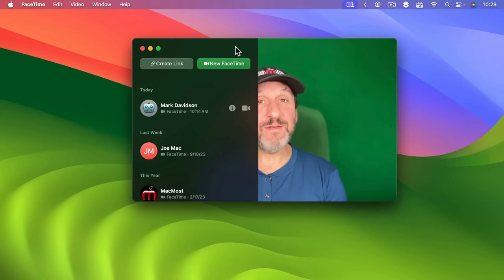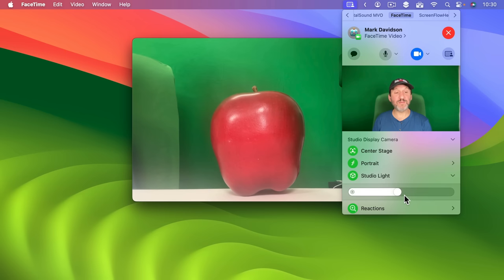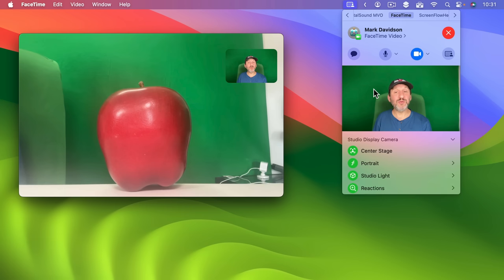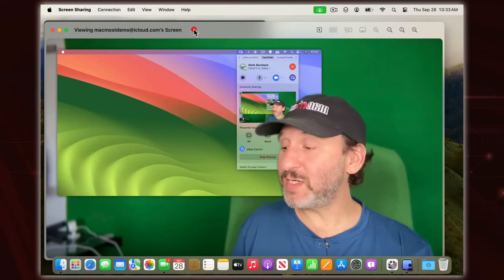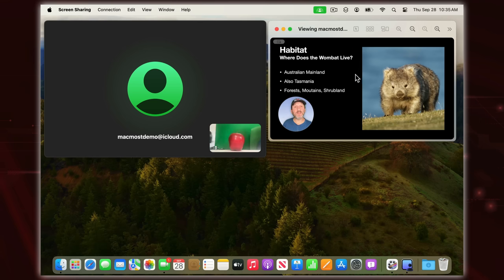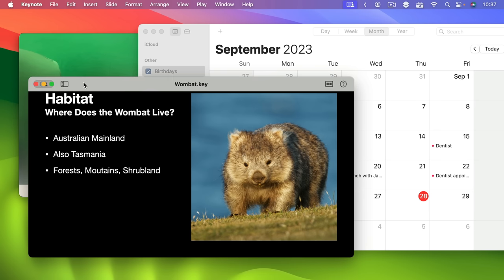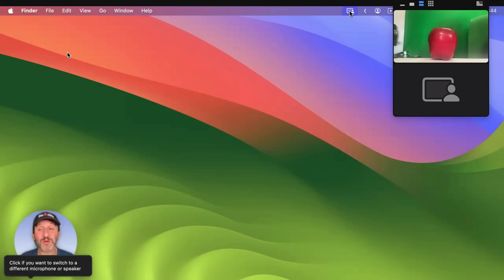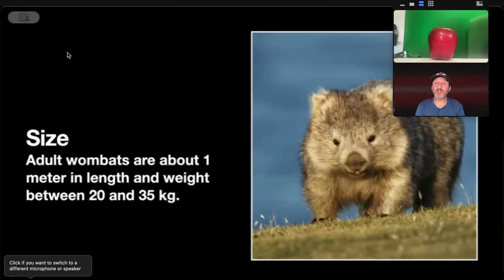New Mac Video Conferencing Features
macOS Sonoma introduces a unified menu for video and microphone controls in the menu bar. This includes the ability to trigger reaction animations and combine your screen and camera input to create a presenter overlay. For the most part these work in FaceTime but also in other apps like Zoom.

00:00 Intro
00:51 Accessing Video Conference Controls
02:02 Using Reactions
03:09 Screen Sharing
03:51 Presenter Overlays
04:54 Sharing Windows
07:20 Presentation Overlays In Zoom